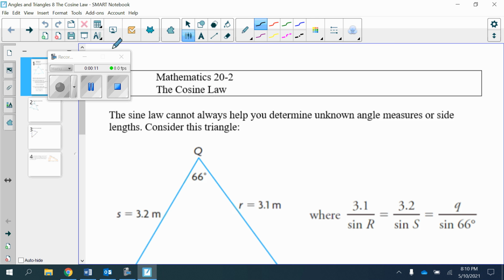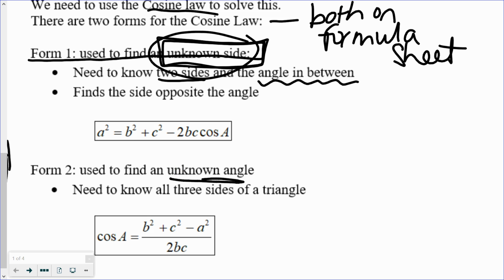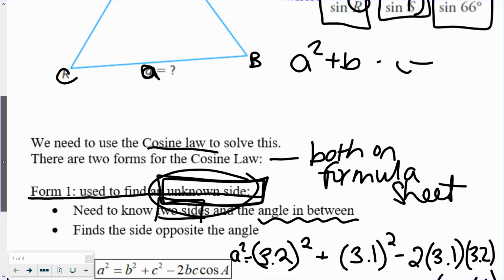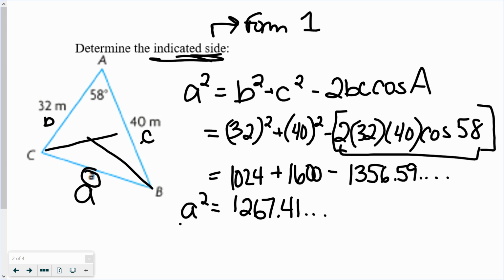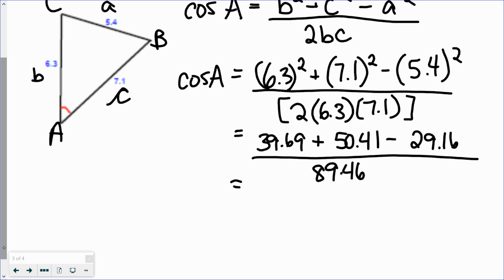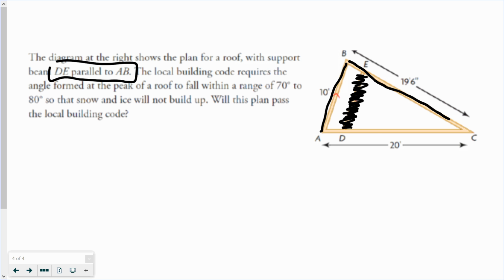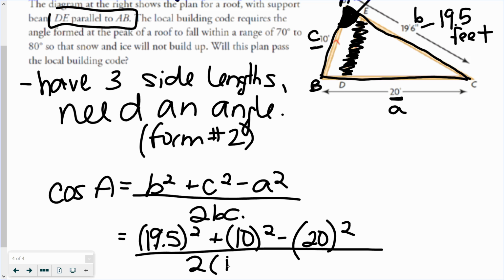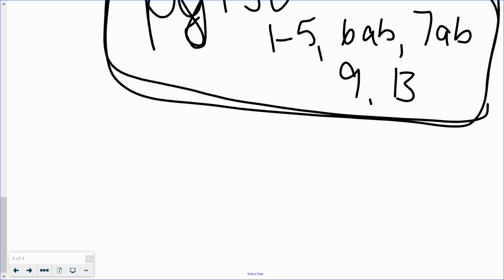Math 20-2 Angles and Triangles: The Cosine Law